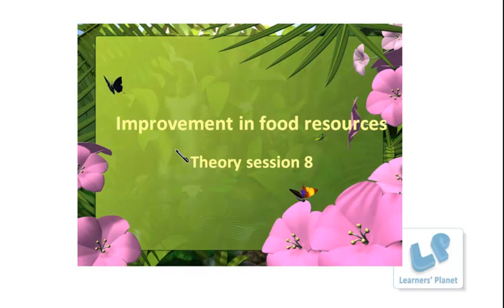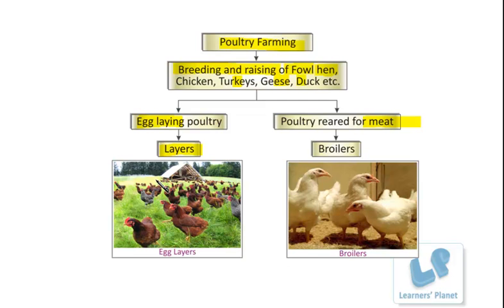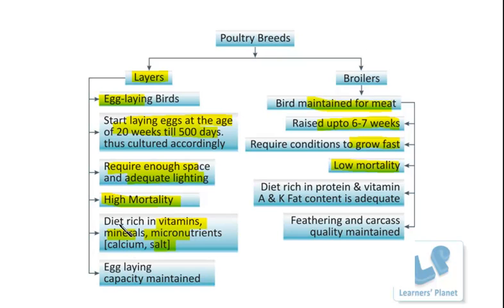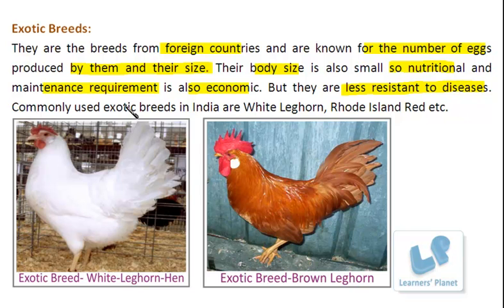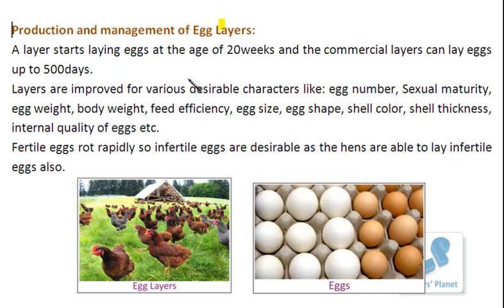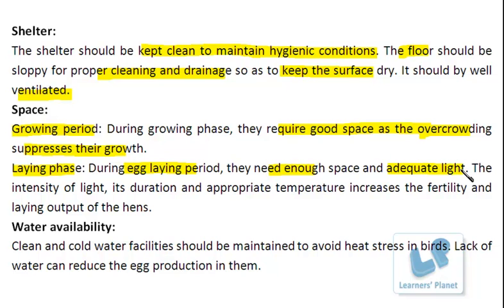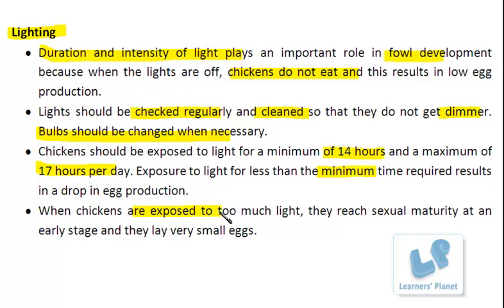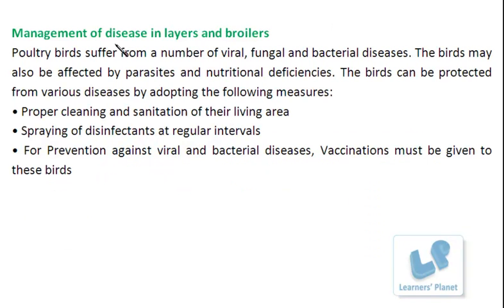Class9th CBSE Bio Improvement in Food Resources Video Session 8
In this session teacher has discussed about - improvement in food resources. Poultry farming, Poultry breeds, Poultry breeds, Indigenous breeds, Exotic breeds, Improvement of Indian/ indigenous breeds.